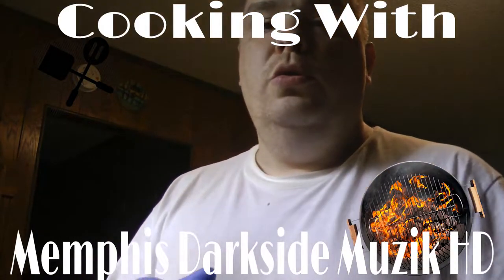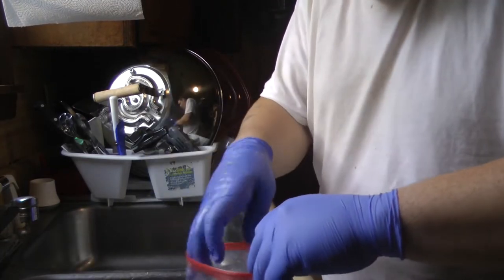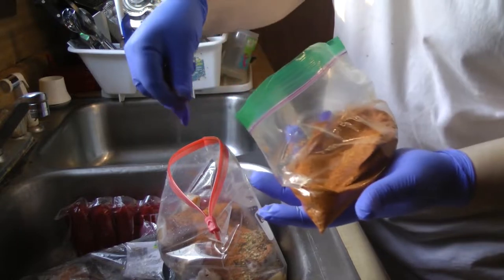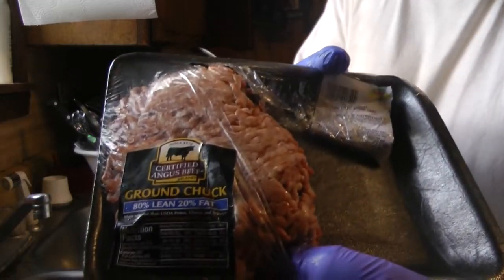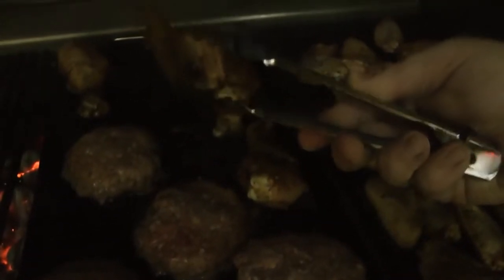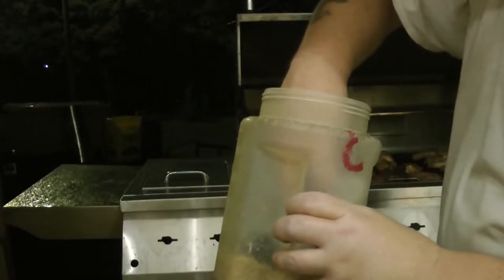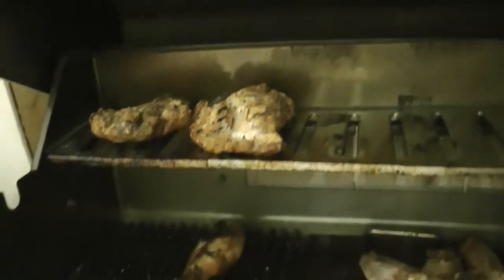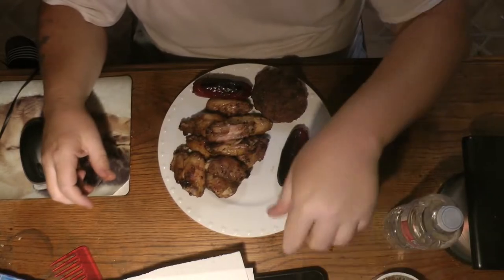Cooking With Memphis Darkside Muzik (Episode-5)